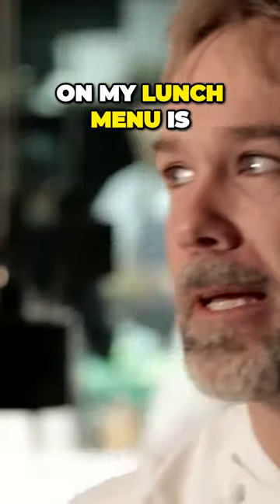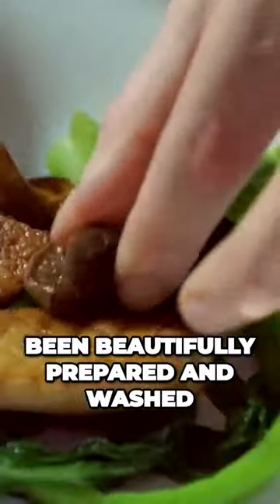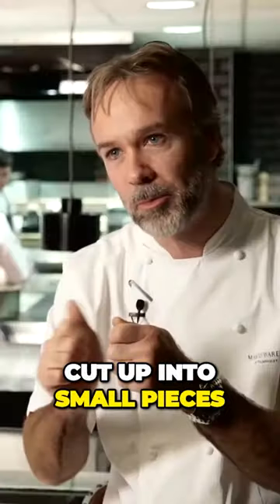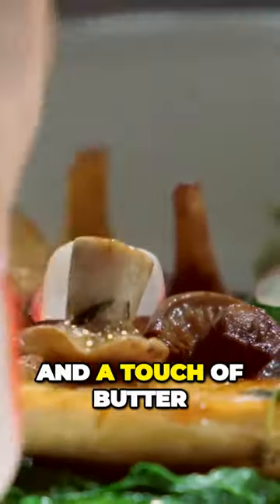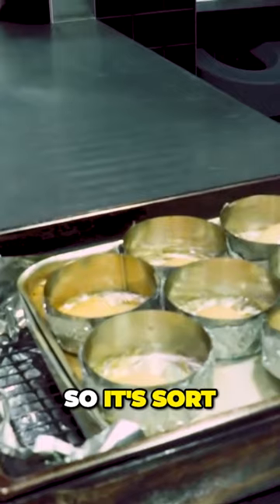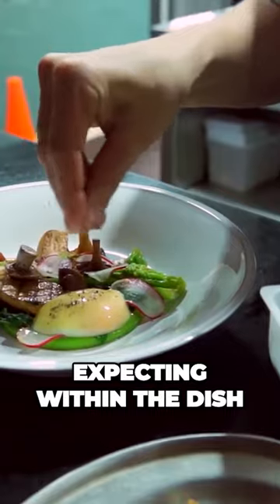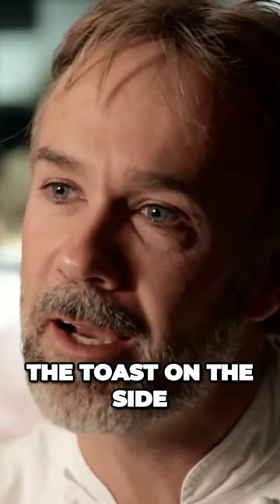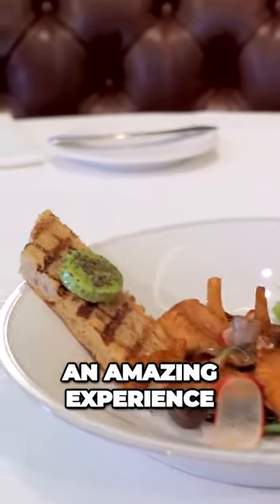Michelin-starred Marcus Wareing creates seasonal mushroom recipe with smoked egg and garlic butter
Watch Michelin-starred Marcus Wareing, Chef Patron of Marcus Wareing at The Berkeley, create a seasonal mushroom recipe with smoked egg and garlic.